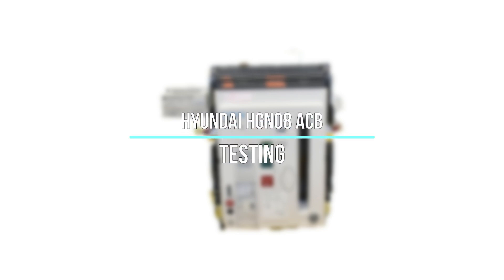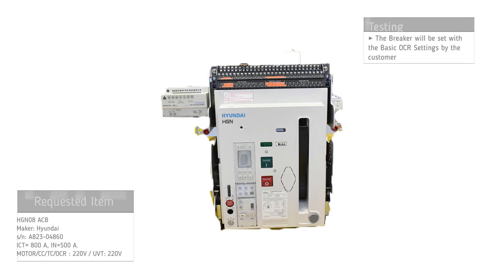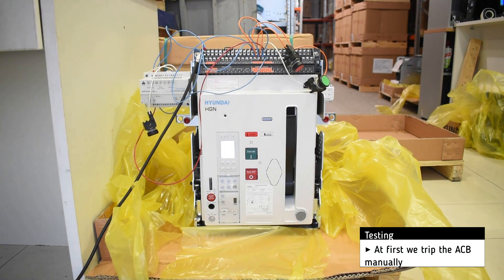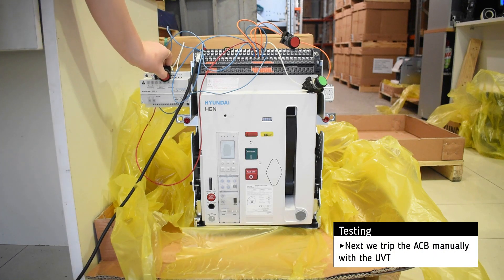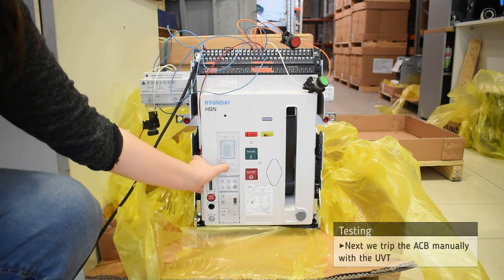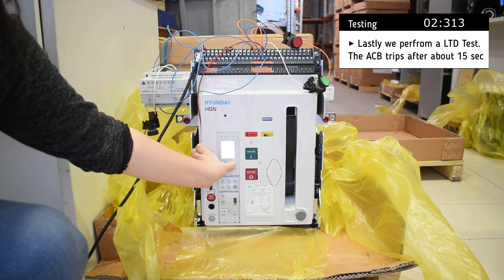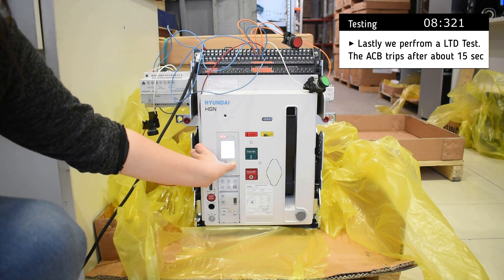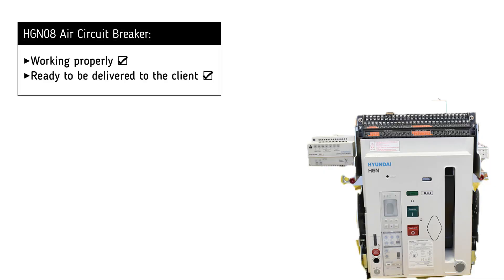Hyundai HGN08 ACB (1) Testing